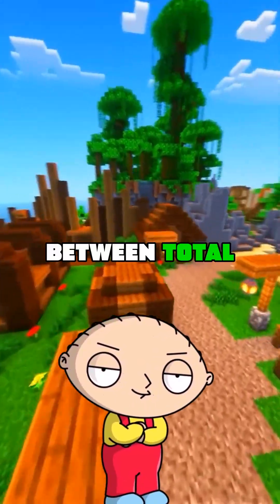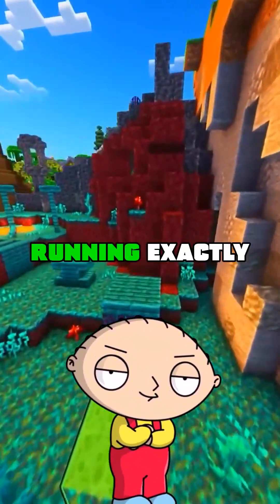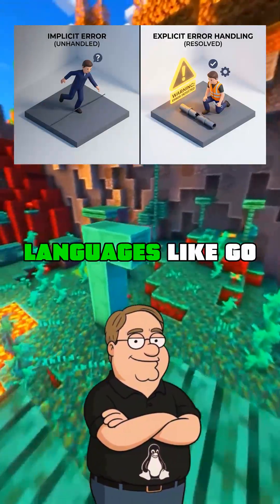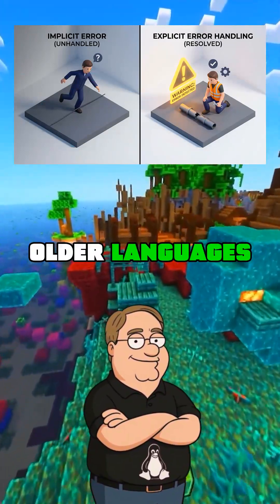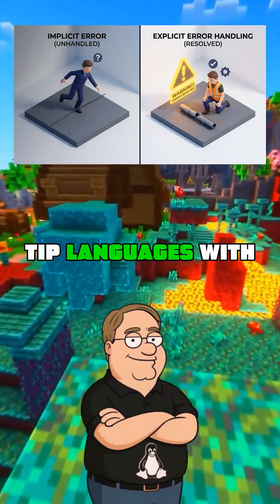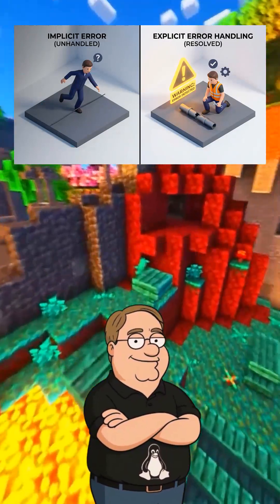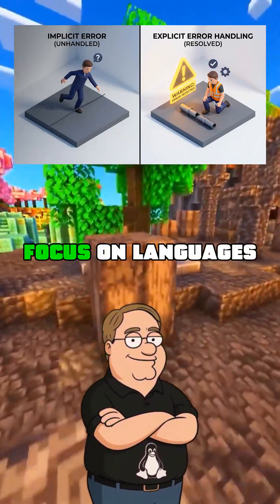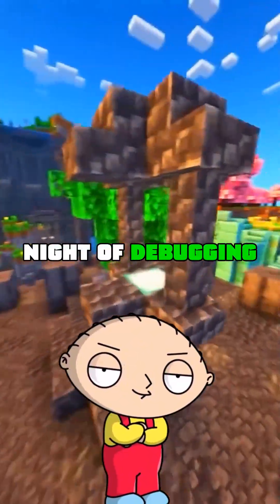Why some programming languages create more bugs 🐛📊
Language rules shape how developers think.
Some protect you — others give you rope.
Design decisions matter more than syntax ⚠️